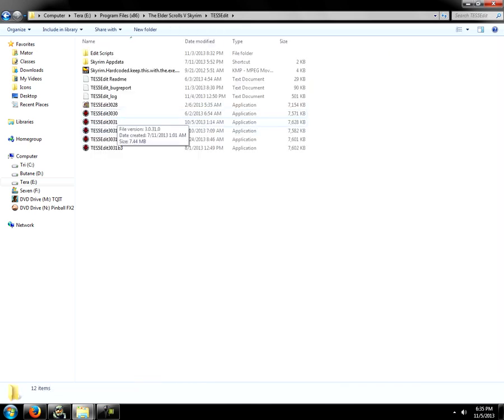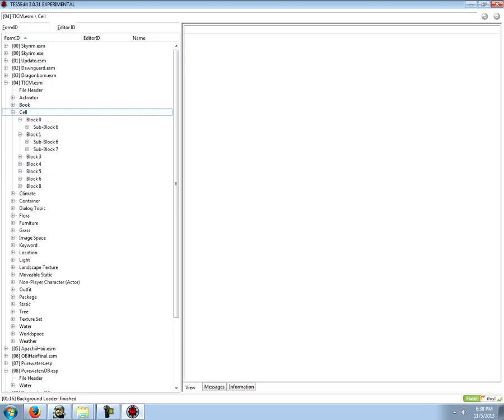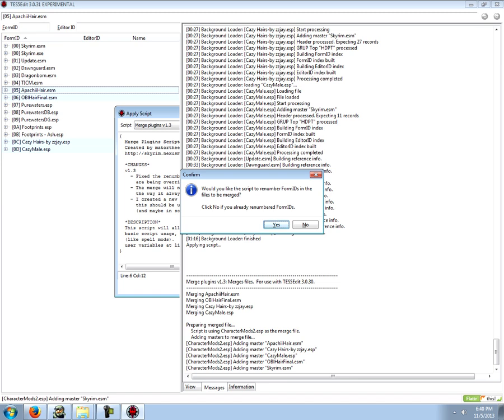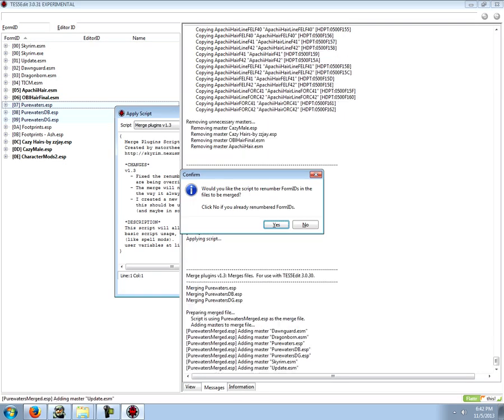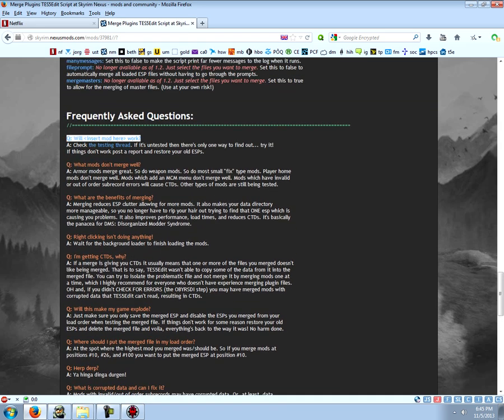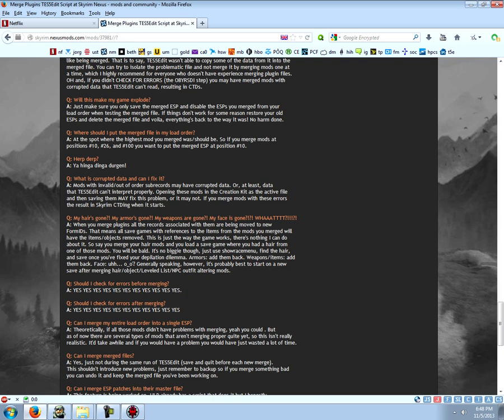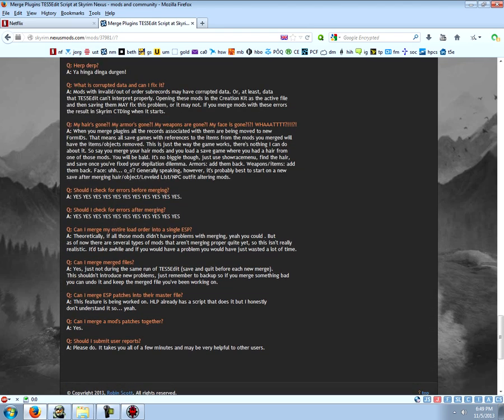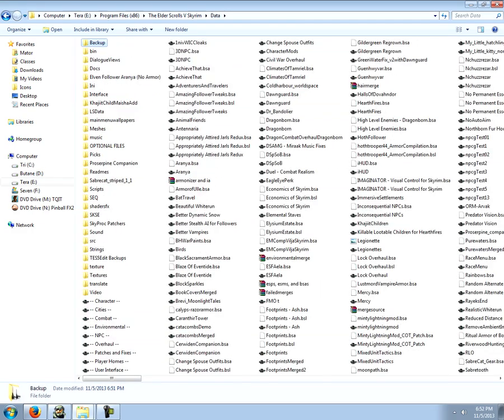Skyrim - Merge Mods TES5Edit Script - v1.3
This video shows you how to use v1.3 of my Mod Merging script for TES5Edit.